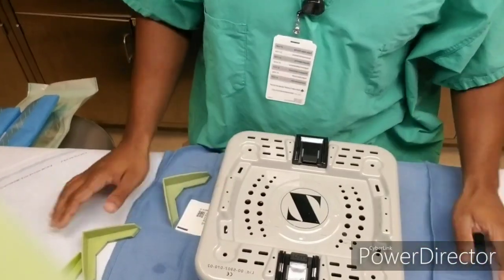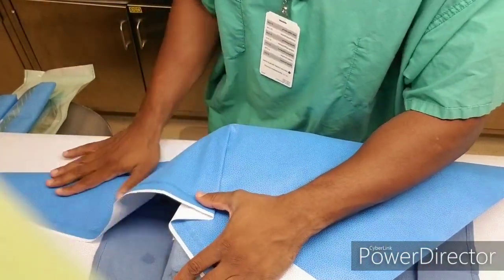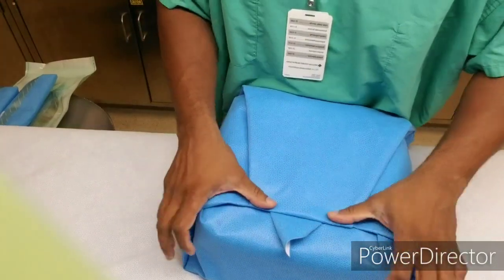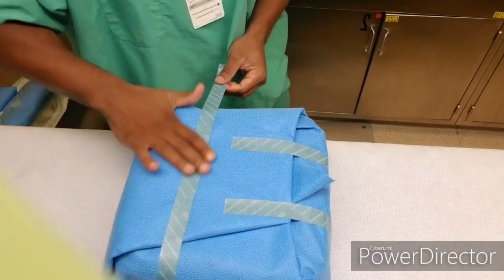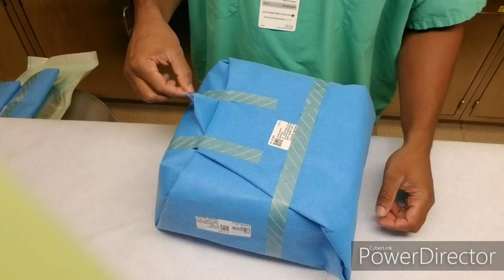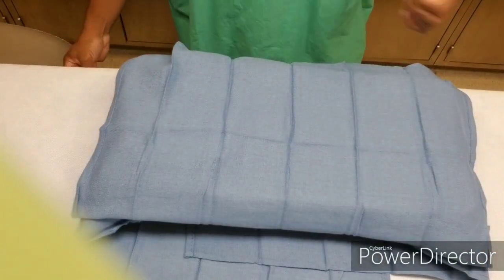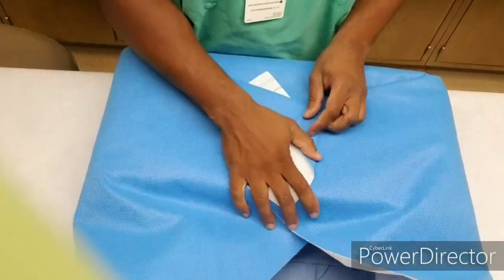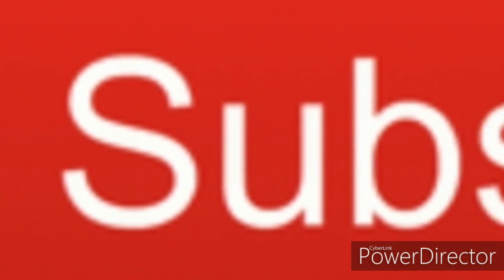Wrapping Surgical Tools for the Autoclave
wrapping# centralsupply# sterileprocessing# basic skills on how to wrap instruments for the operating room